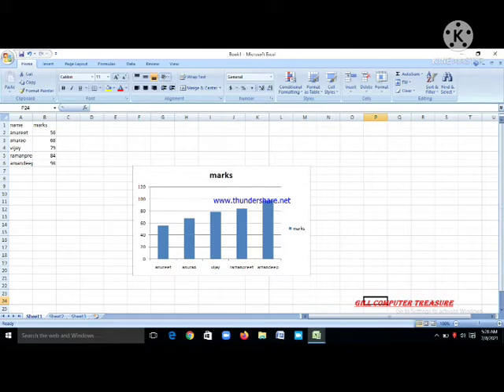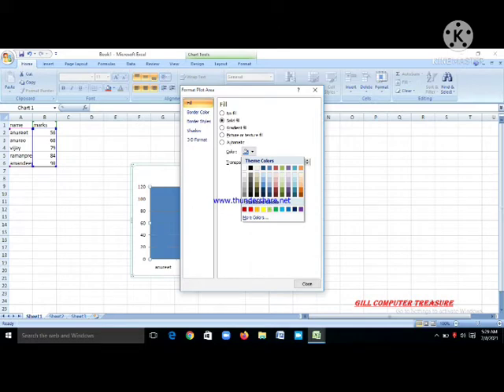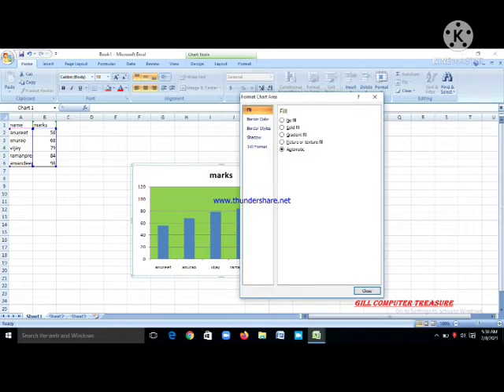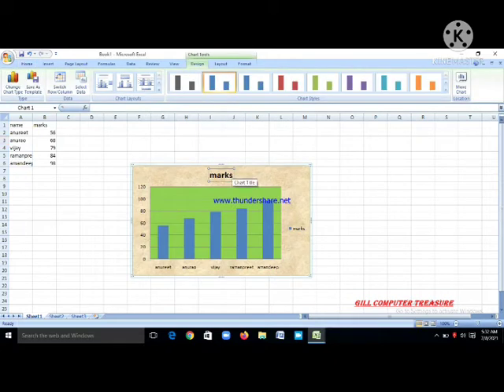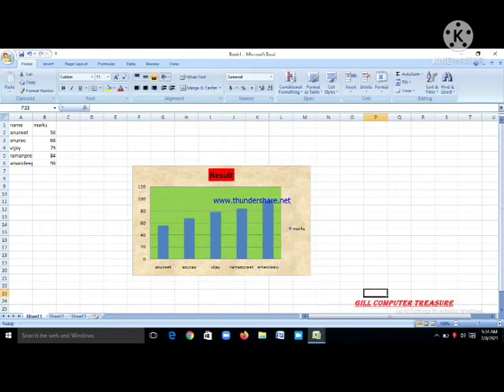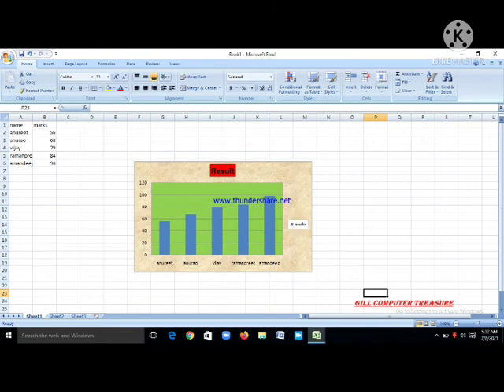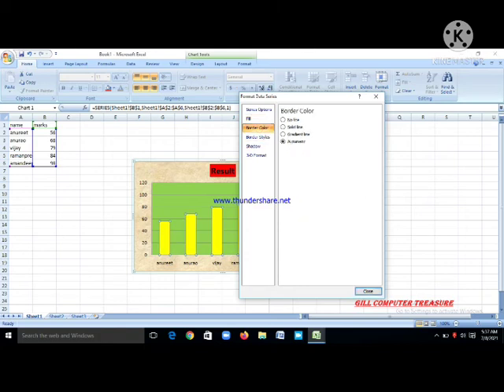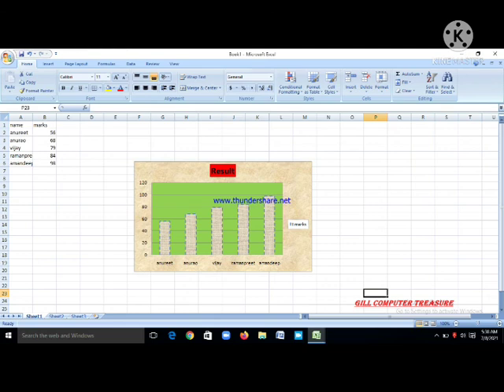ICSE# Class-8th(Computer) Chapter-3(part-3) Formatting a chart